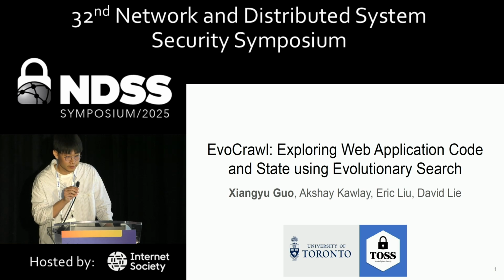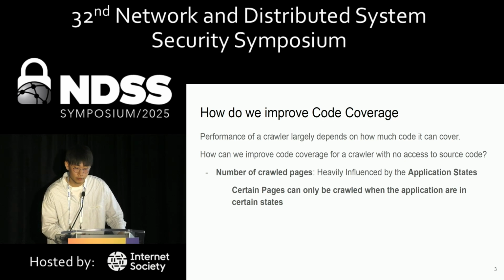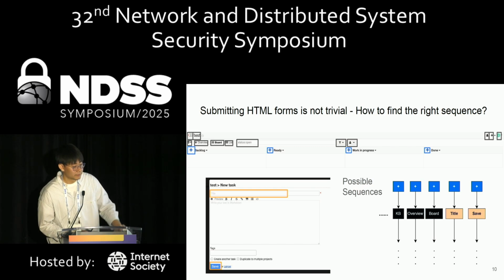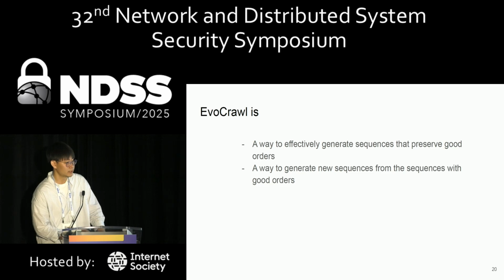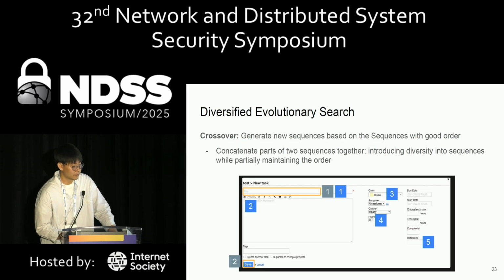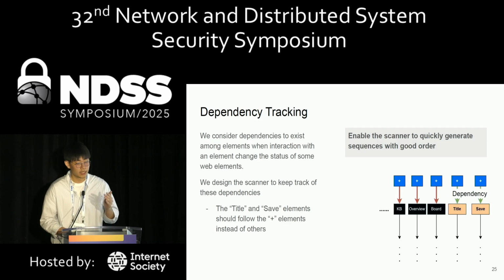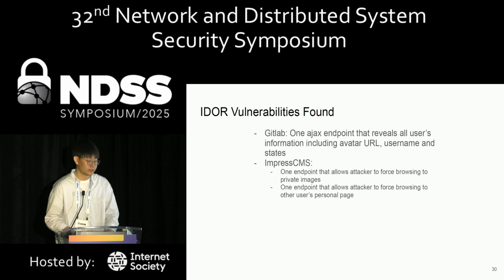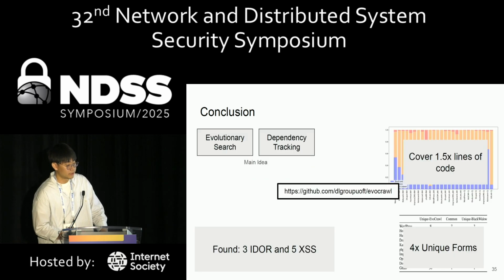NDSS 2025 - EvoCrawl: Exploring Web Application Code and State using Evolutionary Search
SESSION
Session 3C: Mobile Security

PAPER
EvoCrawl: Exploring Web Application Code and State using Evolutionary Search
As more critical services move onto the web, it has become increasingly important to detect and address vulnerabilities in web applications. These vulnerabilities only occur under specific conditions: when 1) the vulnerable code is executed and 2) the web application is in the required state. If the application is not in the required state, then even if the vulnerable code is executed, the vulnerability may not be triggered. Previous work naively explores the application state by filling every field and triggering every JavaScript event before submitting HTML forms. However, this simplistic approach can fail to satisfy constraints between the web page elements, as well as input format constraints. To address this, we present EvoCrawl, a web crawler that uses evolutionary search to efficiently find different sequences of web interactions. EvoCrawl finds sequences that can successfully submit inputs to web applications and thus explore more code and server-side states than previous approaches. To assess the benefits of EvoCrawl we evaluate it against three state-of-the-art vulnerability scanners on ten web applications. We find that EvoCrawl achieves better code coverage due to its ability to execute code that can only be executed when the application is in a particular state. On average, EvoCrawl achieves a 59% increase in code coverage and successfully submits HTML forms 5x more frequently than the next best tool. By integrating IDOR and XSS vulnerability scanners, we used EvoCrawl to find eight zero-day IDOR and XSS vulnerabilities in WordPress, HotCRP, Kanboard, ImpressCMS, and GitLab.

AUTHORS
Xiangyu Guo (University of Toronto), Akshay Kawlay (University of Toronto), Eric Liu (University of Toronto), David Lie (University of Toronto)